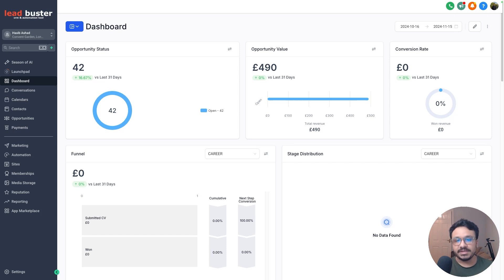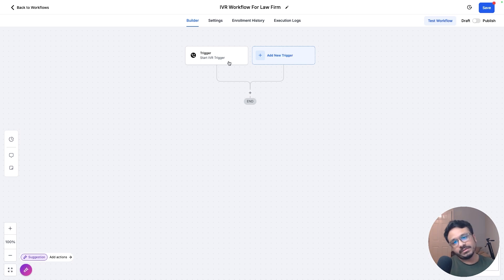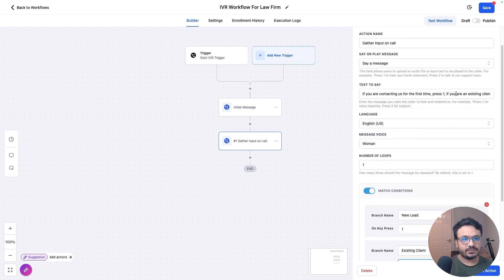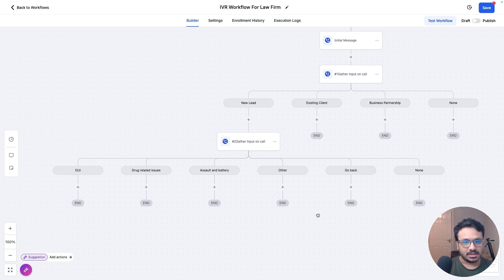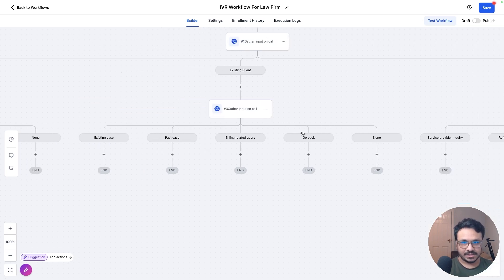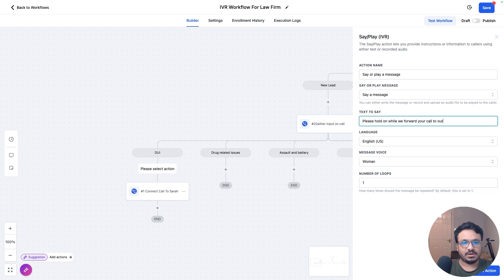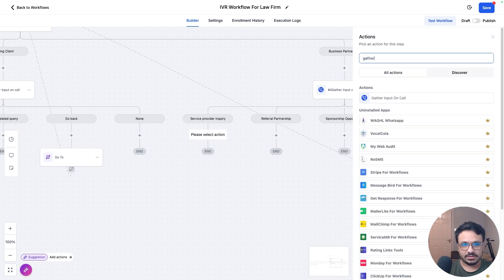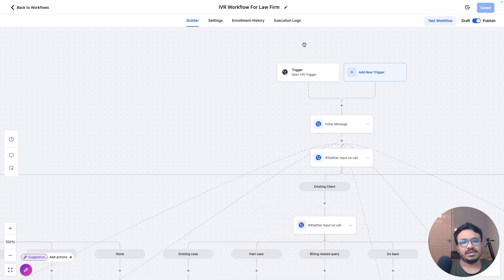GoHighLevel IVR System Setup | Automate Your Call System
FOR
✅ Weekly Coaching
✅ Members-only Discounts